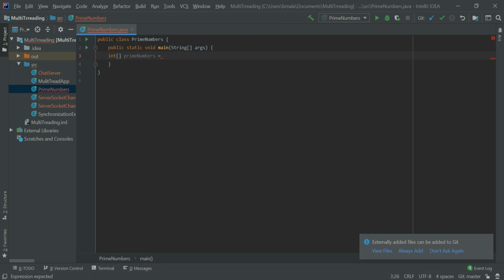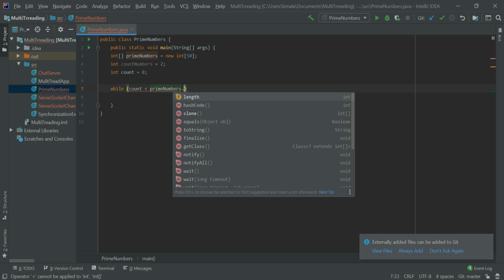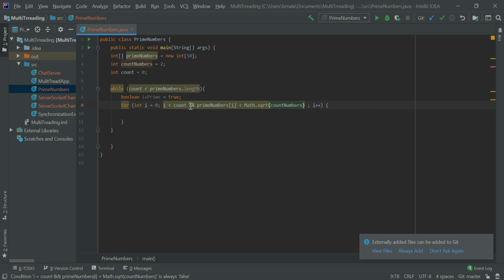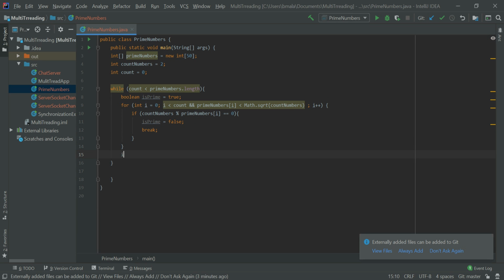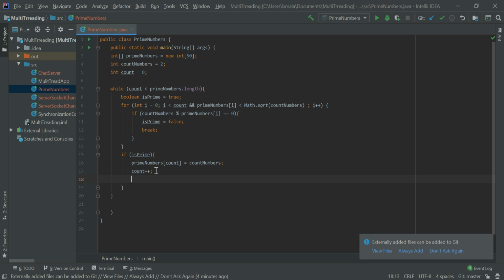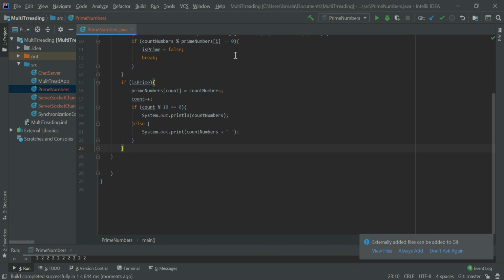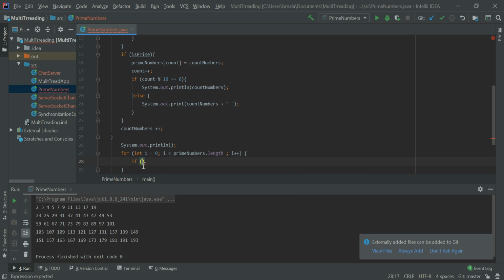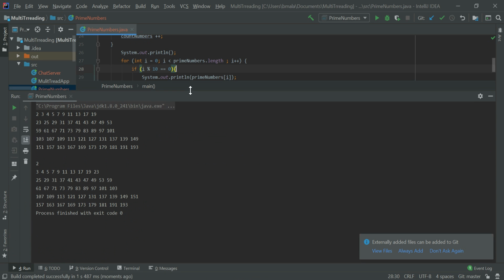Prime Numbers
Display first 50 prime numbers in java.